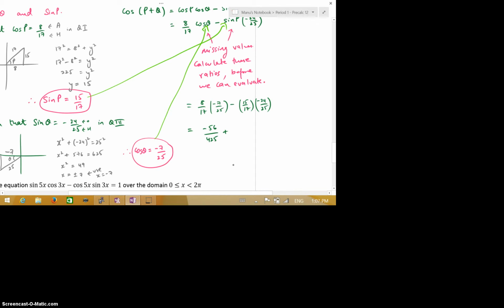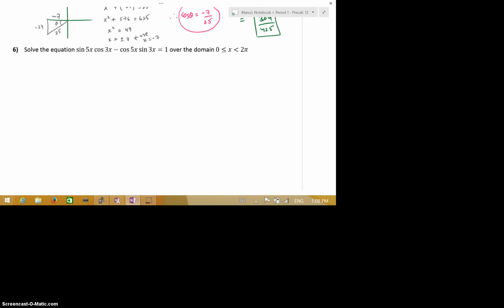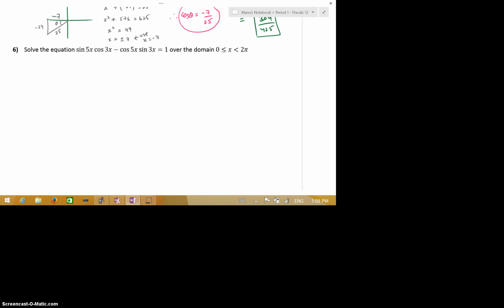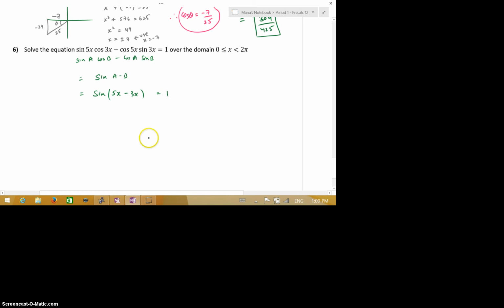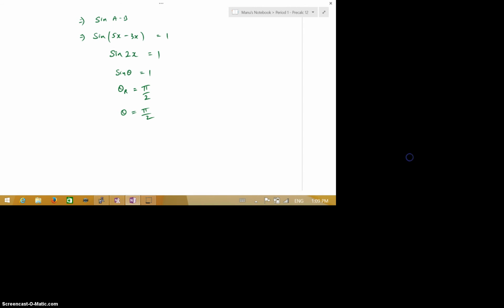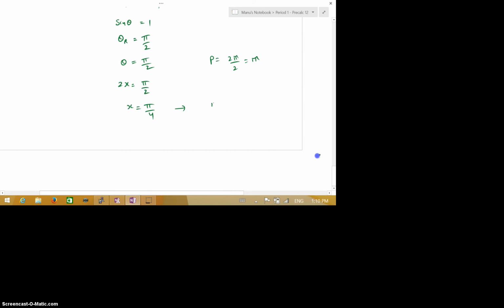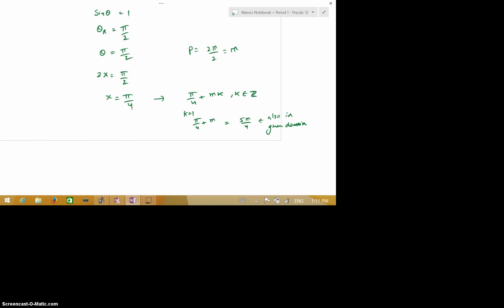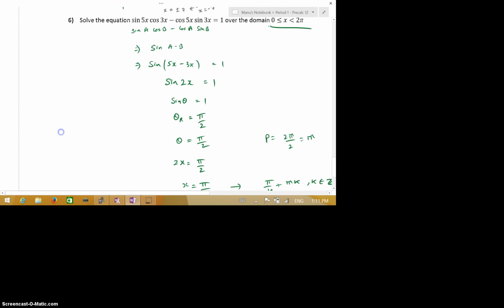precalc12 7 5 part3